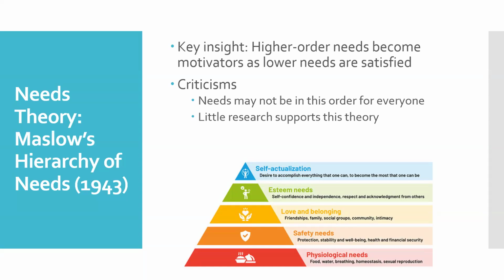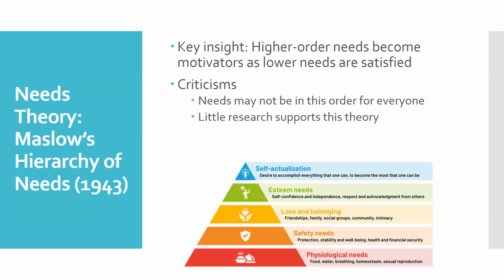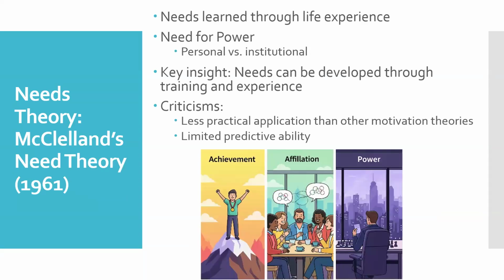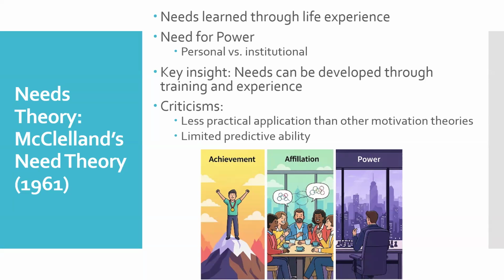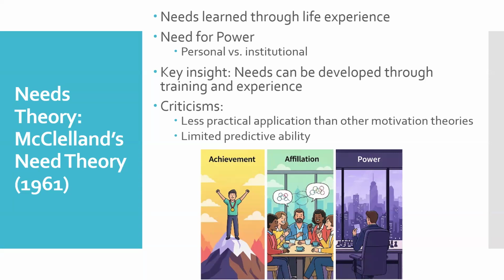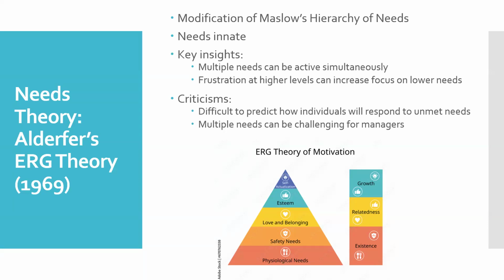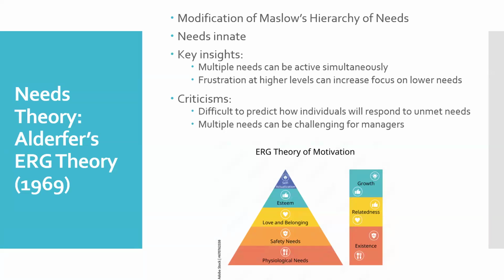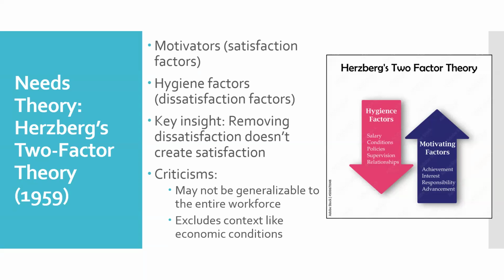Chapter 4, Part 2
ERI Chapter 4, Part 2 of Motivation Theories for MANGT 623